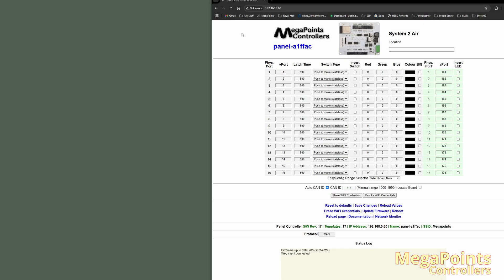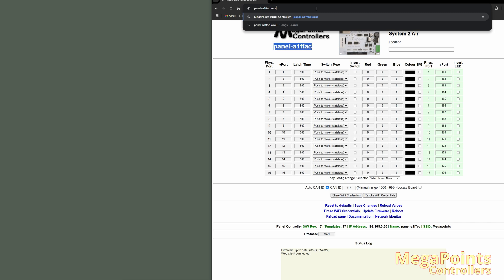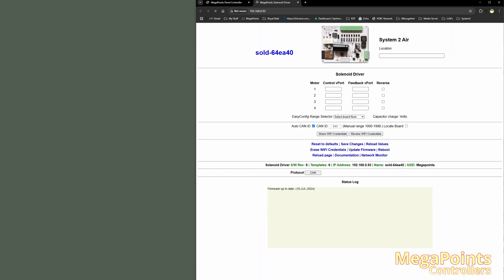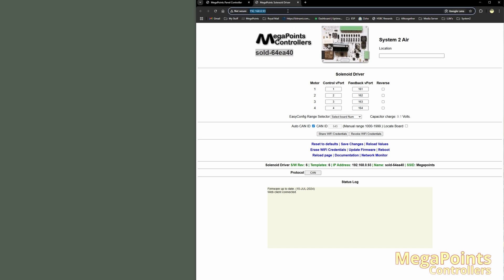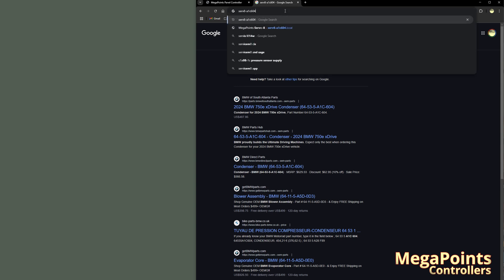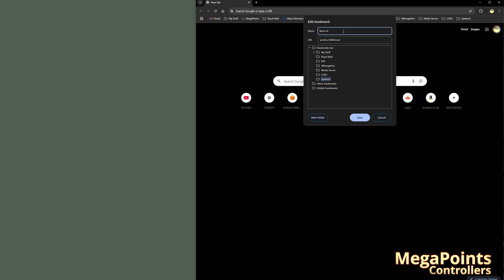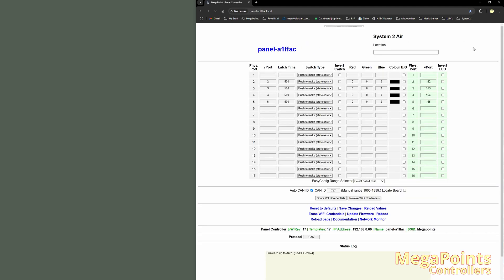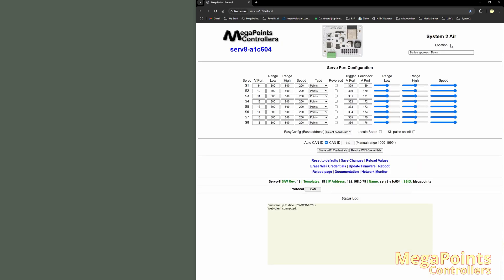System2: A better way to connect via your device name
With System2 it’s never been easier to connect and configure your boards from the comfort of a web browser without needing to hook up cables and reach under baseboards.

Most people don’t realise the IP address is assigned to all boards from your network router and is likely to change over time.

Instead of needing to know and use the IP address to connect to your device use the name instead.

This video shows you how to use the devices name and bookmark it so you’ll never need to look for an IP address again – even after it’s changed.